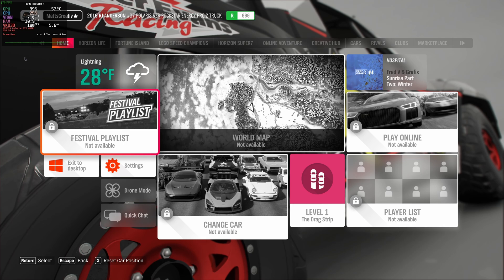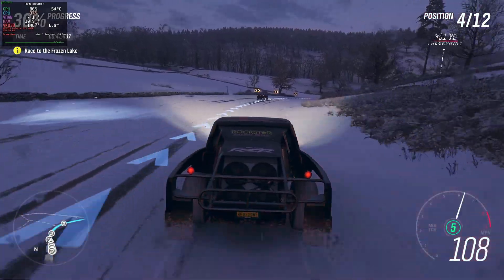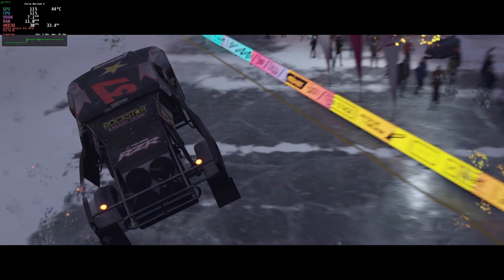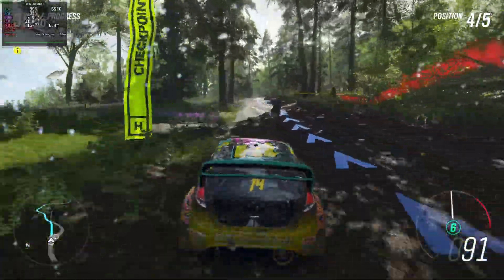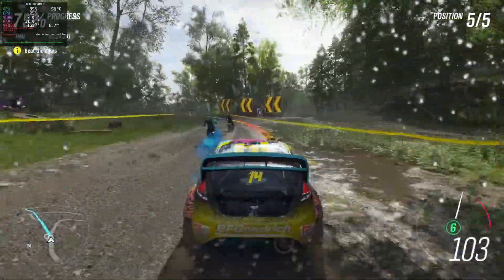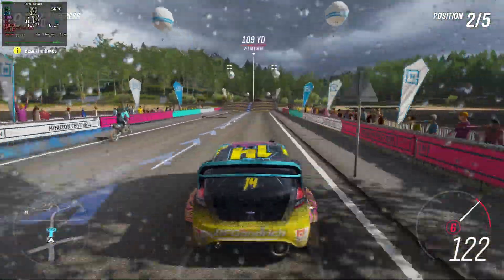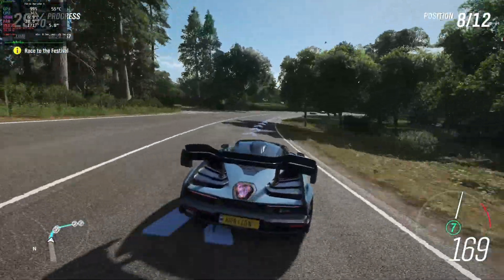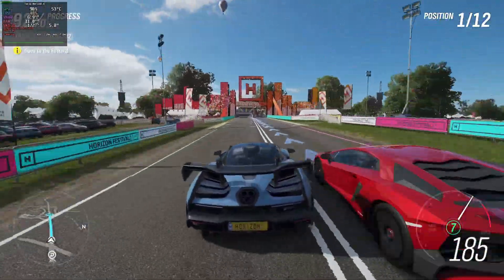Forza Horizon 4 Is Leaving Soon So let's Test it on Linux!